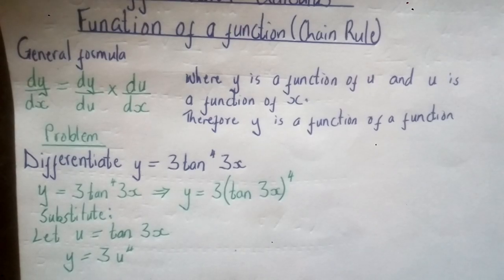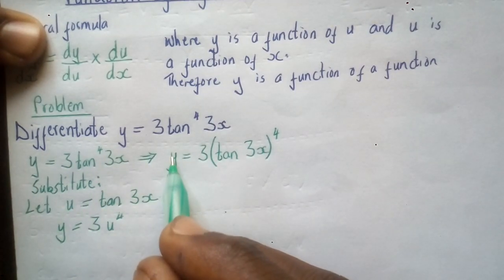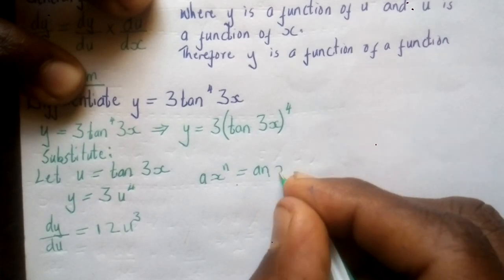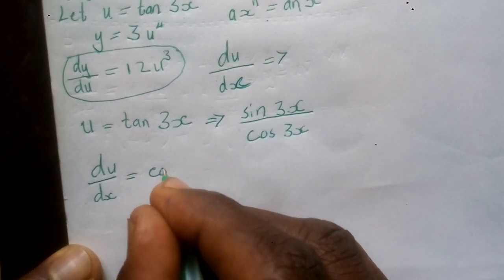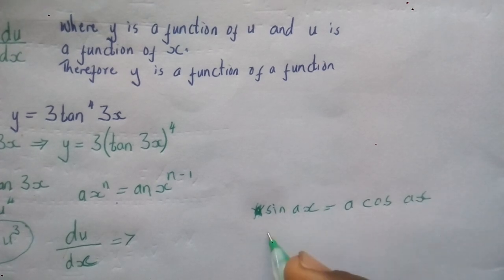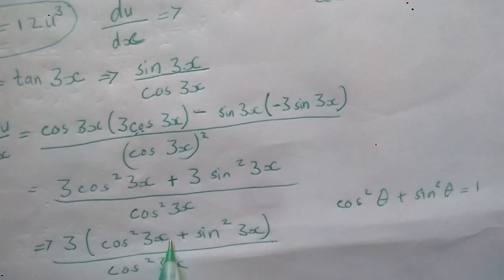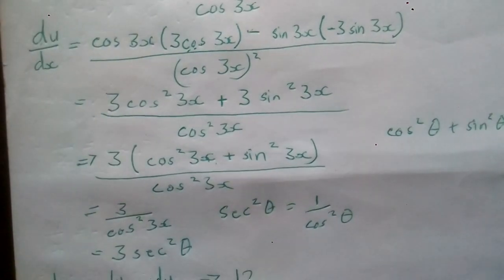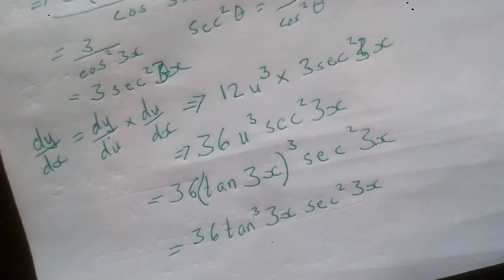Function of a function chain rule | differential calculus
Function of a function, chain rule, differentiation, differential calculus, engineering mathematics, electrical electronic engineering, integration.